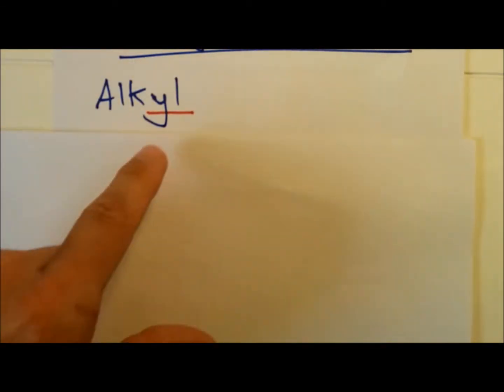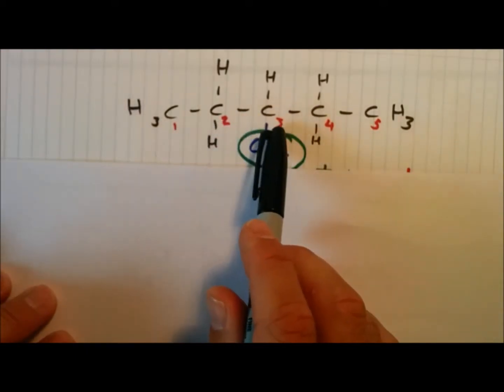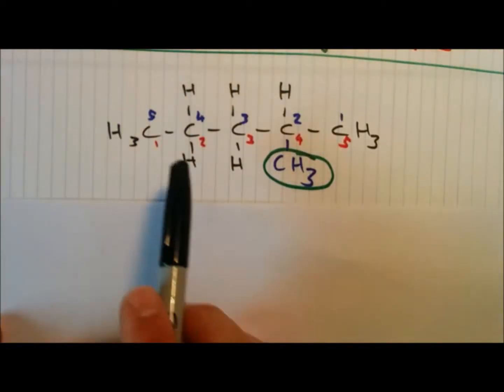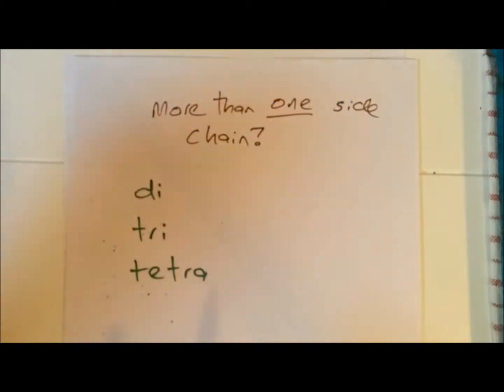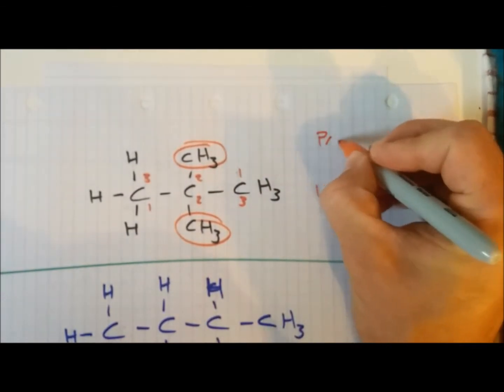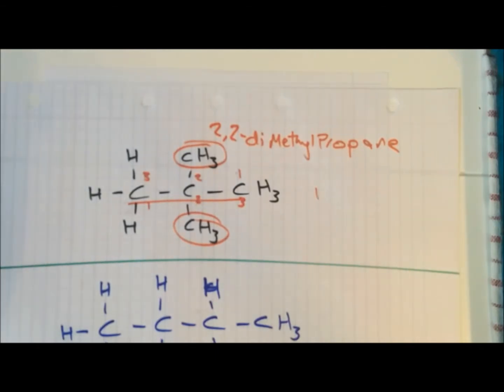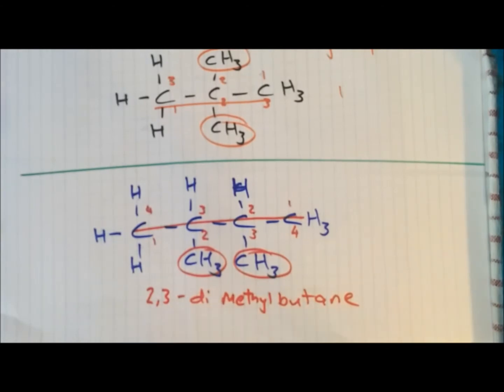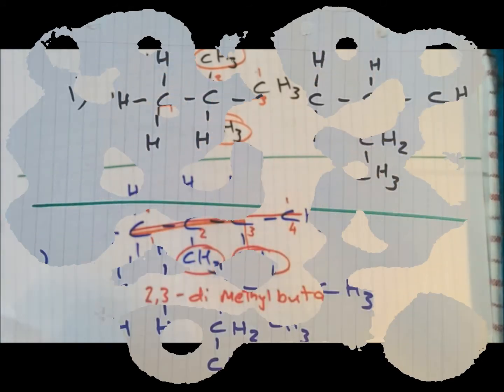L2 Naming branched alkanes